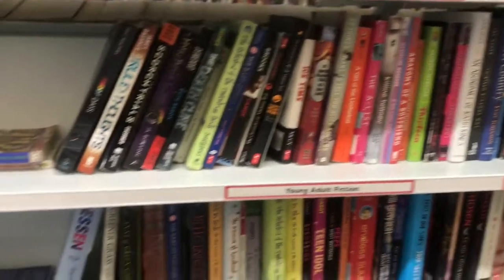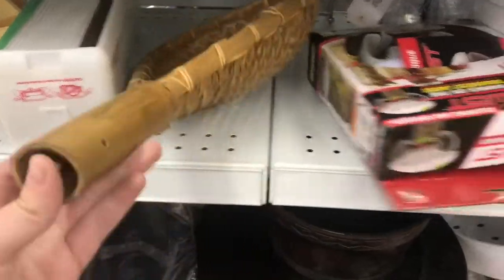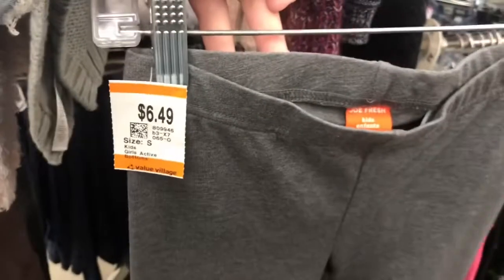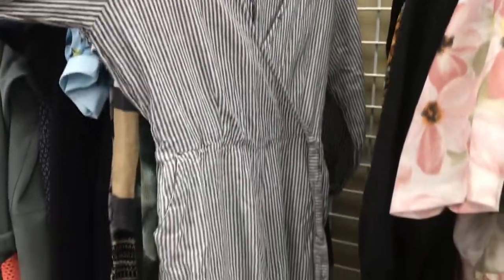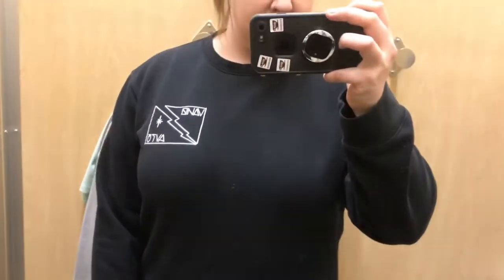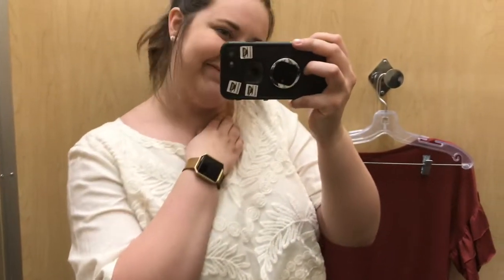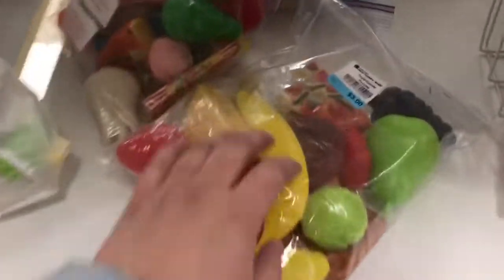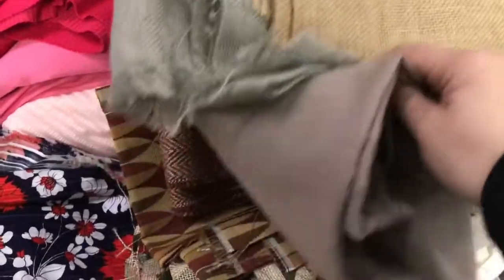Thrift With Me // WITH PLUS SIZE TRY ON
I decided to take you all thrifting with me today! I often do this on Instagram, but I actually found this less awkward because I could do voice overs and edit my awkward speaking out.

You can find more thrift hauls and thrift with me videos on my Instagram.

SOCIAL MEDIA //